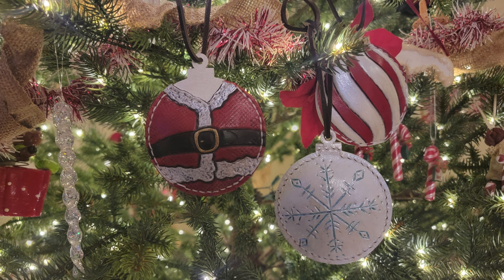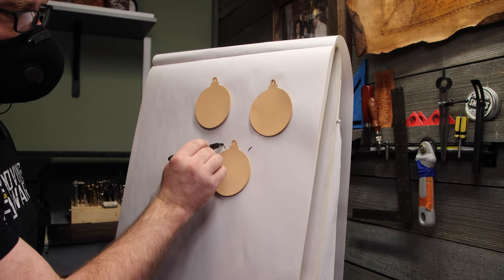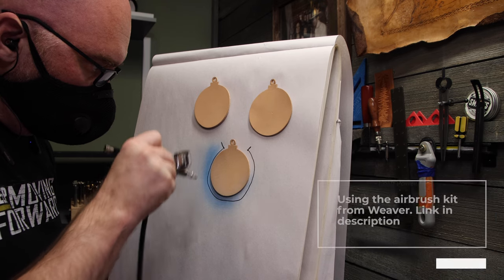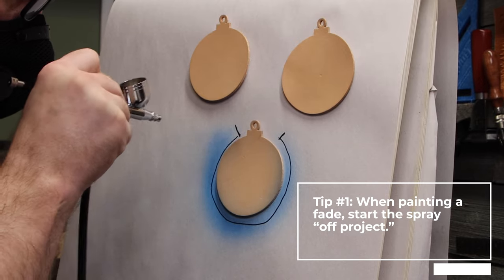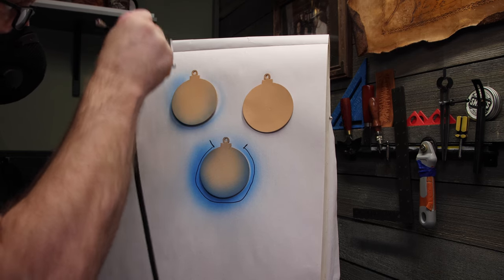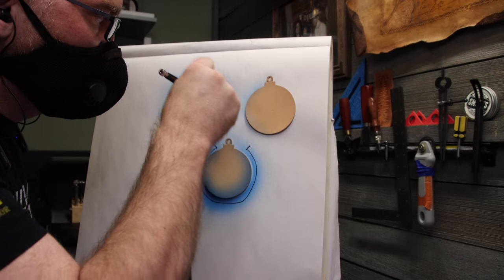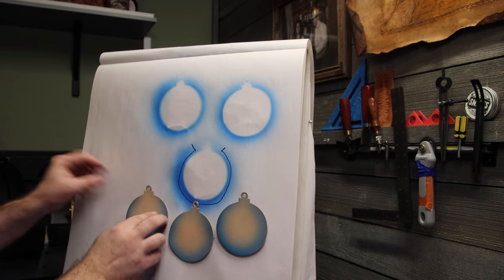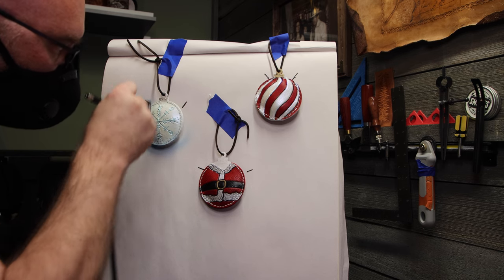Shading with an Airbrush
In this video, Daniel Reach from the Leatherverse demonstrates the proper technique for shading with an airbrush. Shading adds depth and visual interest, and this simple technique can be applied to a variety of leathercraft projects.